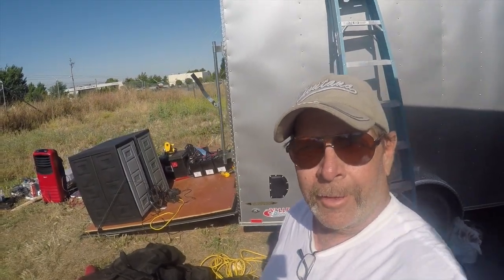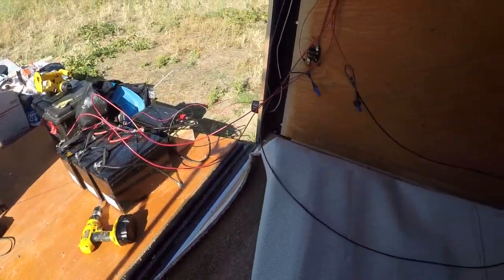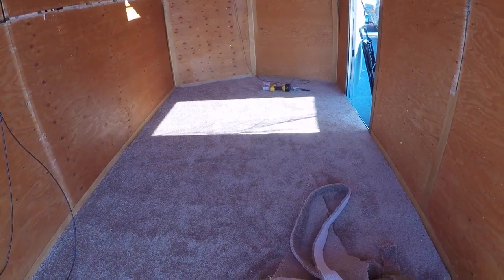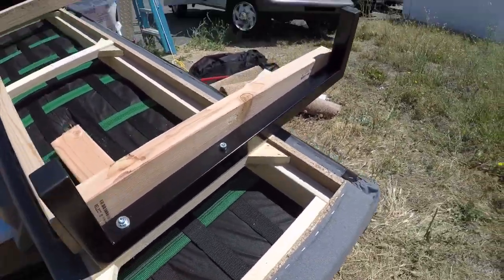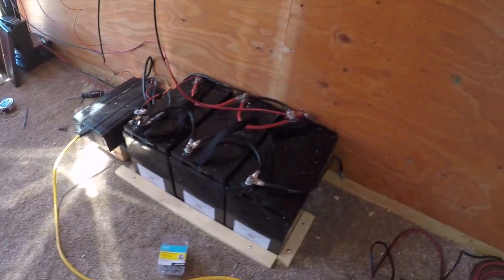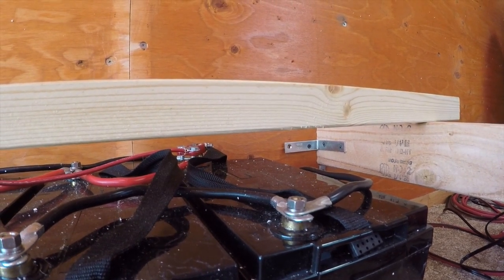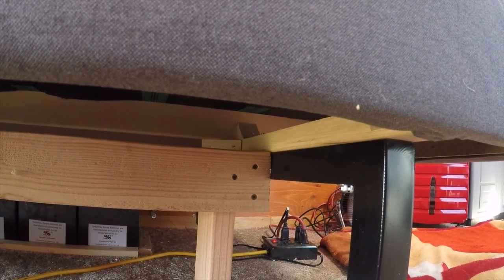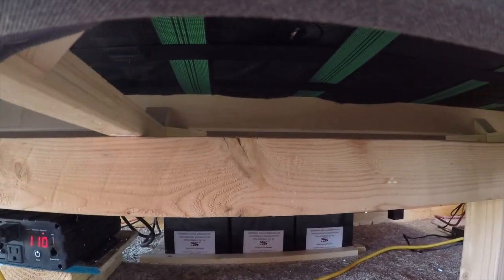Cargo Trailer Conversion... Carpet Install... Custom Couch / Bed Frame.... Cabinets... RVerTV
Full Time RV Living / RV Travel Videos/RVerTV Finished  Installation of Carpet and I custom built a frame for a Ikea Futon Sleeper Couch

RV Products I UseIn This Video:
TV 12 Volt